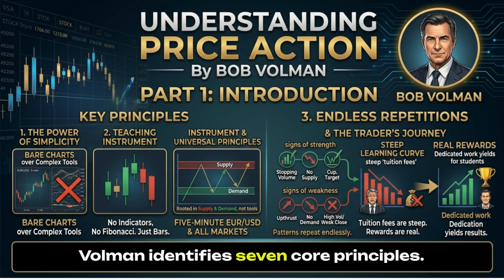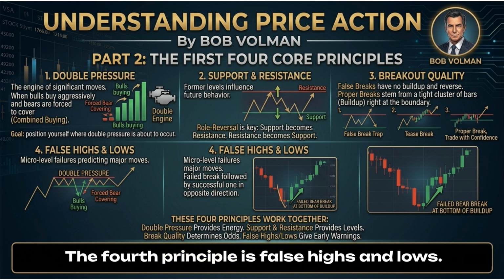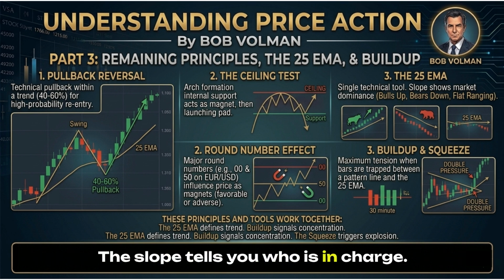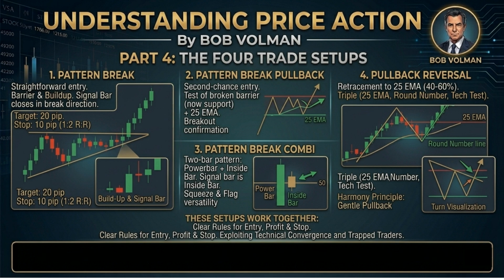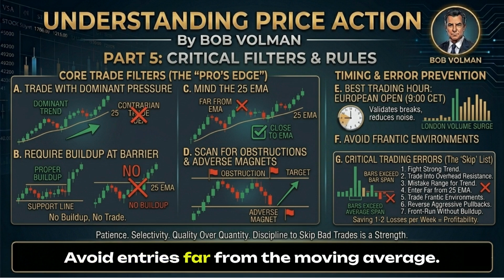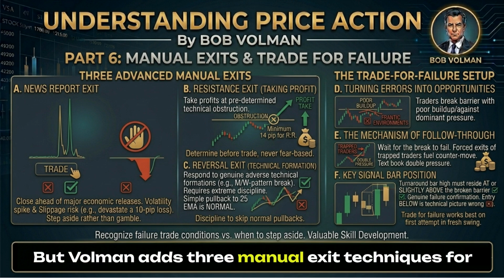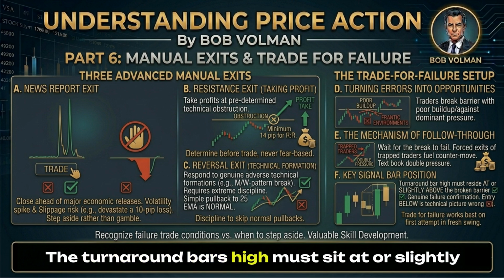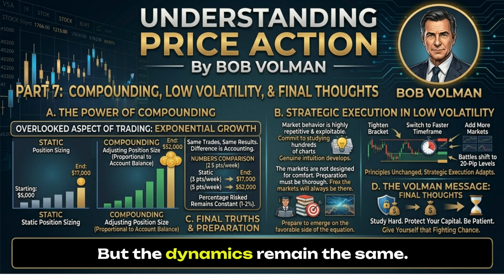Price Action vs Indicators: Which One Wins? Understanding Price Action by Bob Volman | Book Summary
Understanding Price Action by Bob Volman — a complete book summary of one of the most respected trading books ever written on the 5-minute time frame.

In this video, you'll learn the 7 core price action principles every trader must master: double pressure, support and resistance, false breaks, false highs and lows, pullback reversals, the ceiling test, and the round number effect. We also break down Volman's 4 essential trade setups, the role of the 25 EMA, buildup, manual exits, and the powerful trade-for-failure technique.

Perfect for forex traders, day traders, and anyone serious about learning price action from a naked chart — no indicators, no clutter, just bars and structure.

⏱ TIMESTAMPS
00:00 Introduction
02:04 The first four core principles
04:21 The 25 EMA & Buildup
06:59 The 4 Trade Setups
09:34 Critical Filters & Rules
12:08 Manual Exits & Trade for Failure
14:52 Compounding & Final Thoughts

Bob Vollman's "Understanding Price Action" series advocates for a minimalist approach to trading, focusing solely on the raw data presented by a candlestick chart. This method emphasizes simplicity over complex indicators, helping traders to understand price action trading and how to read price charts effectively. It's an excellent resource for trading for beginners looking to master candlestick analysis and recognize candlestick patterns without unnecessary clutter.